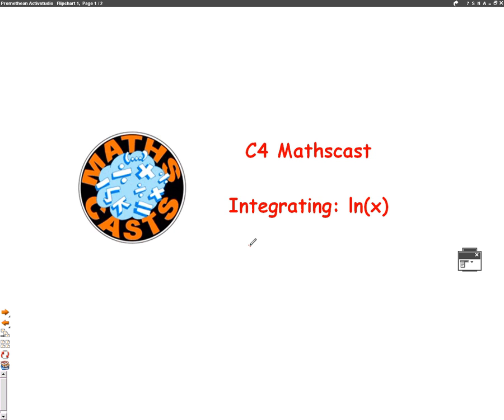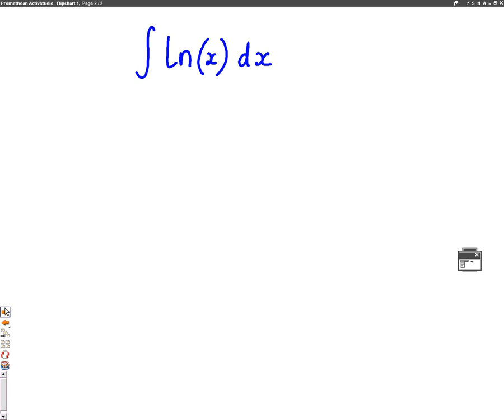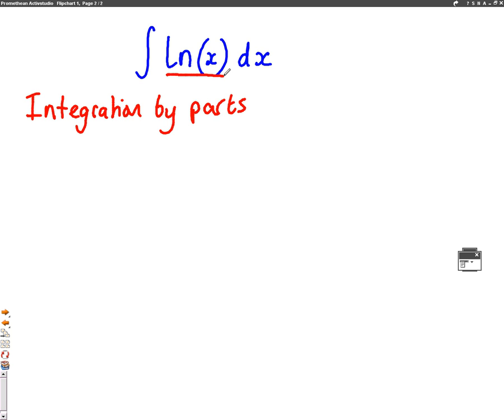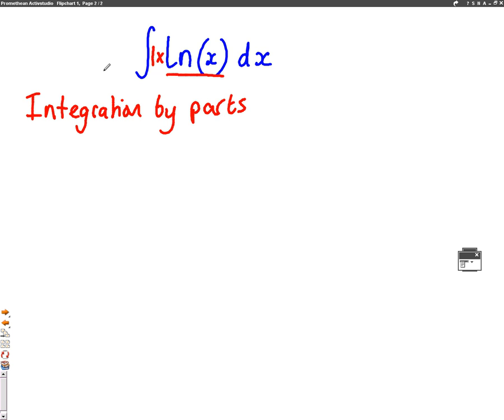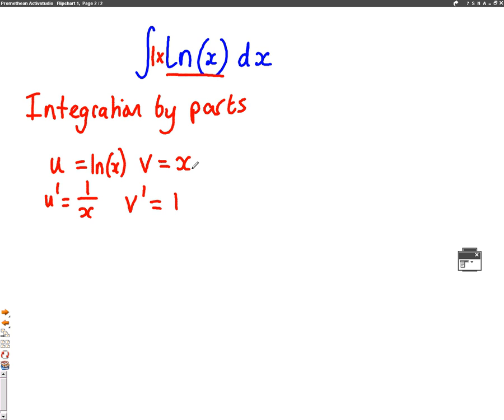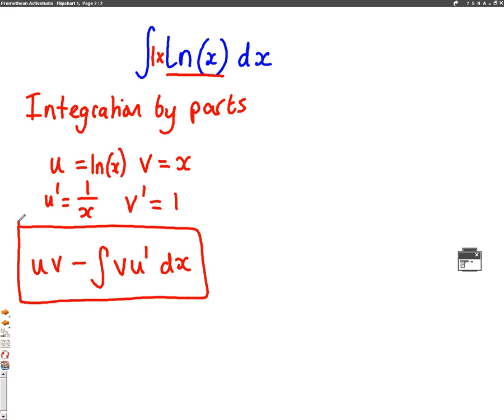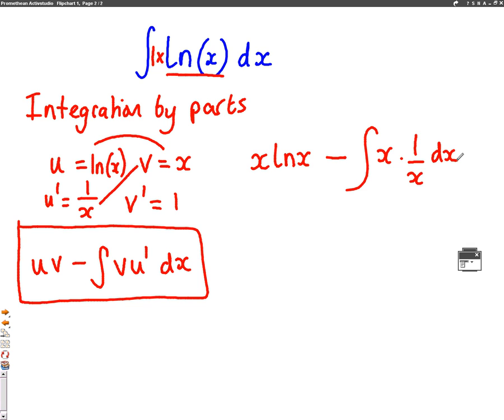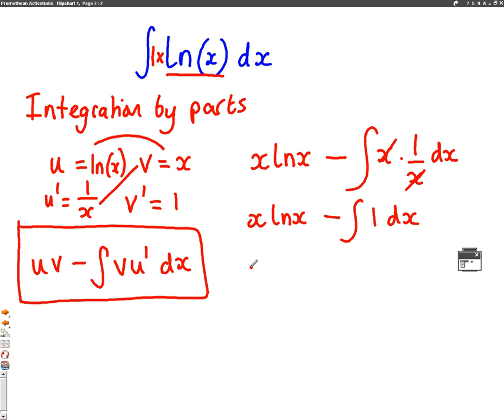C4 How to integrate lnx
This video shows you how to integrate lnx using integration by parts.